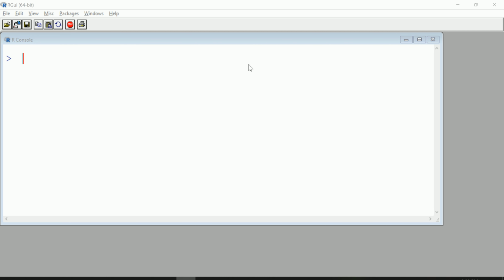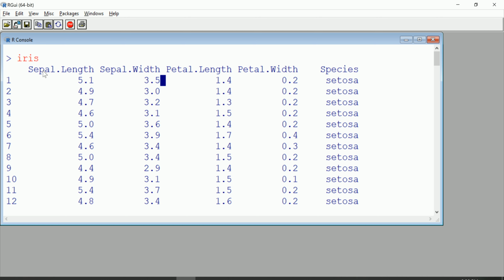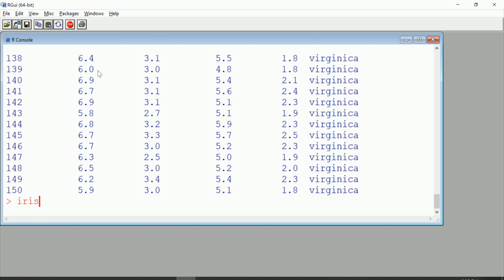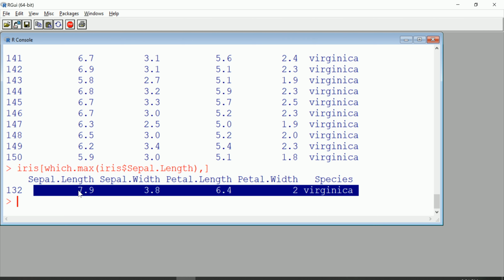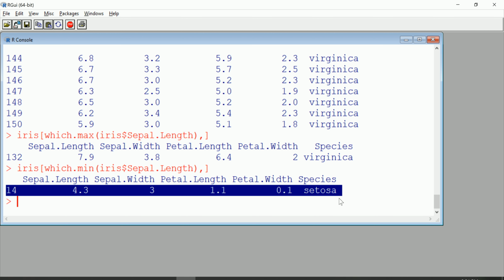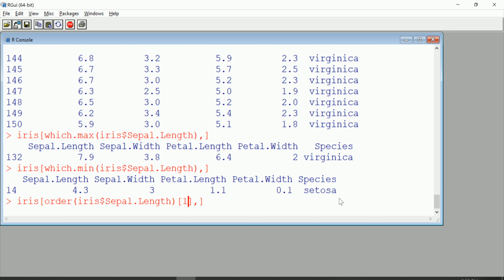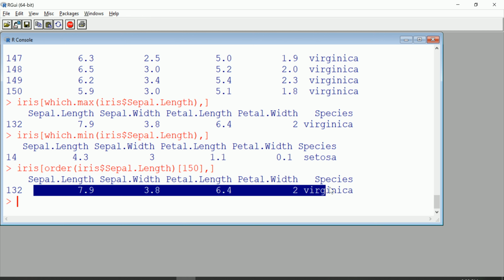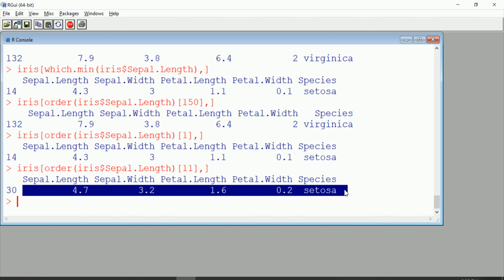R - which.max, which.min, and Ranks